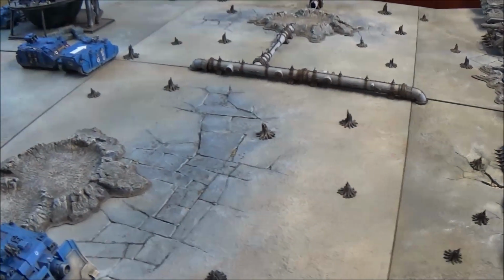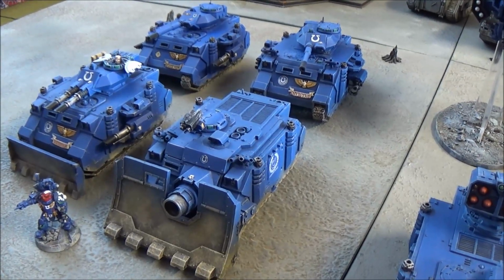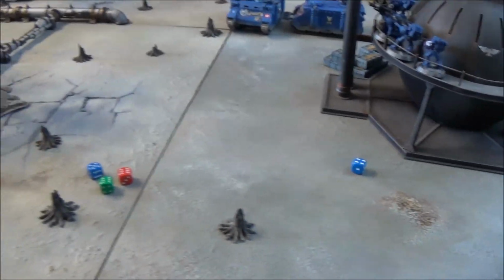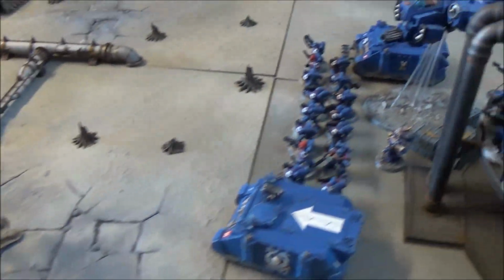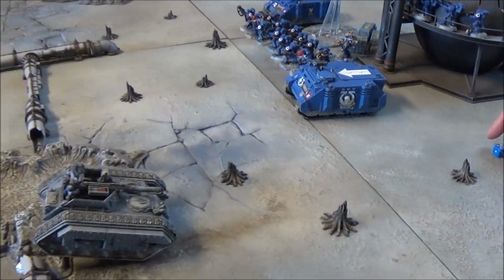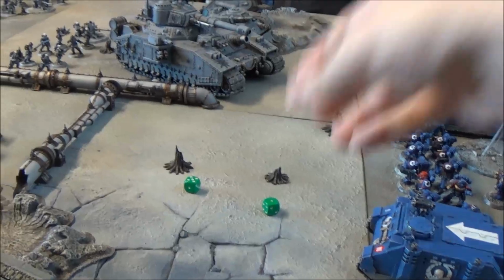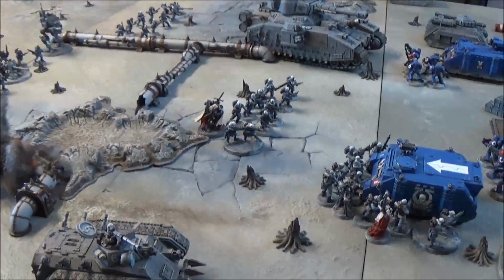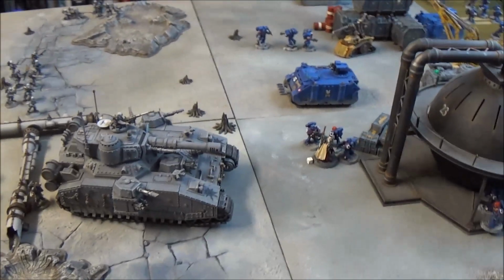Renegades and Heretics vs Ultramarines Fate of Konor Mission 3 8th Edition Narrative Play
Mission three of the Fate of Konor. The Ultramarines must halt the attack of the Renegades of the lost and damned. Warhammer 40,000 battle report 8th Edition.

All music by Grim Resolve 2017